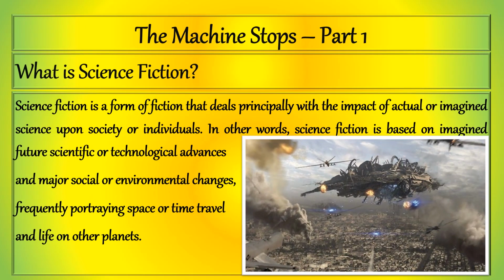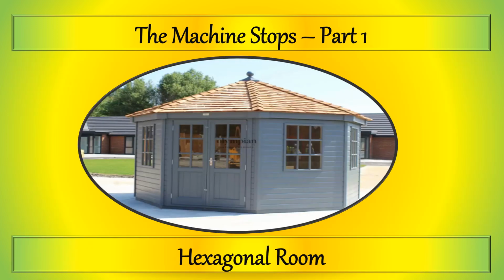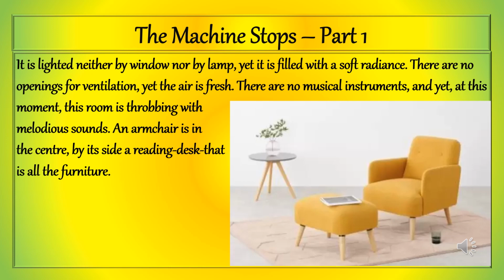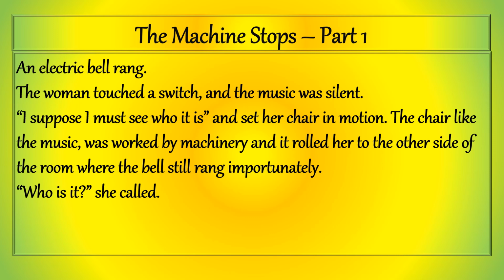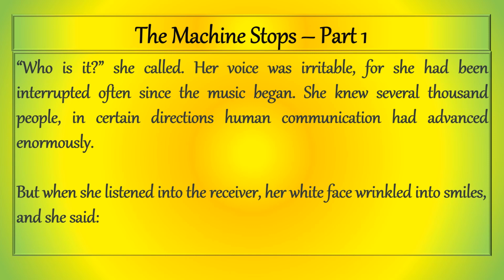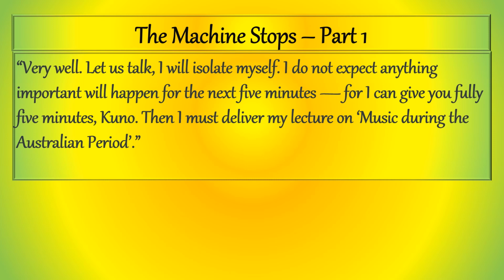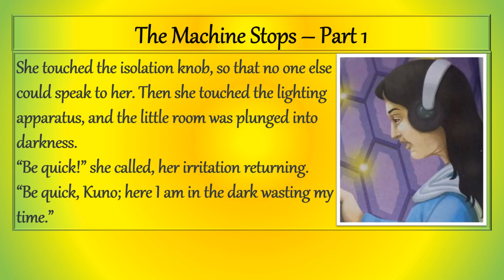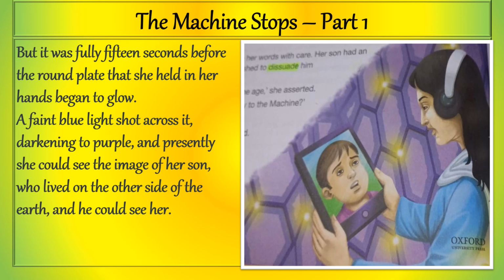Explanation of the Lesson | The Machine Stops | Unit 6 | New Oxford Modern English 7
This channel has been designed for online teaching and learning purpose. Here the learners can find different learning and teaching videos according to their levels.